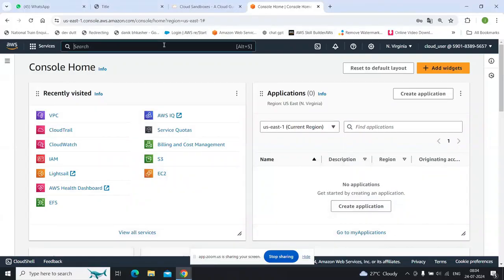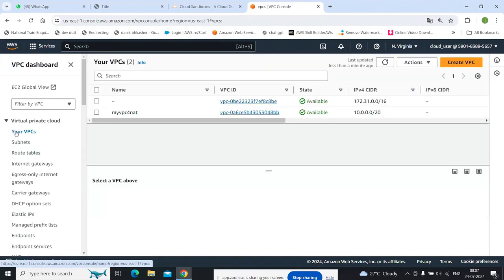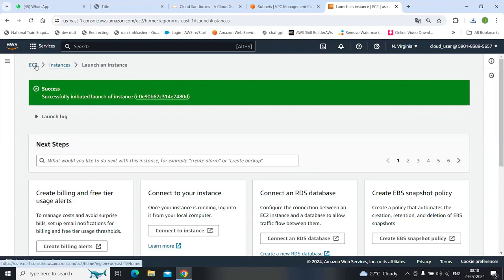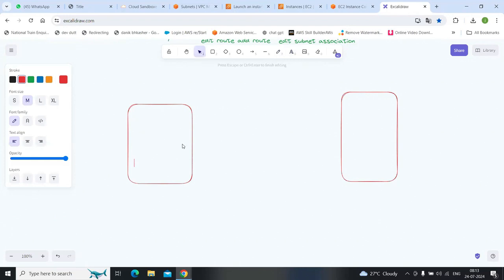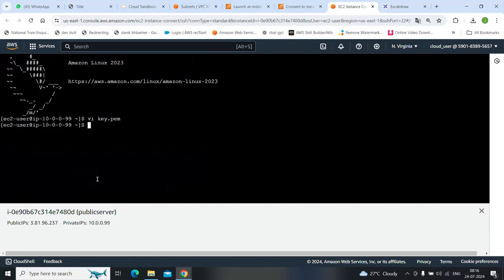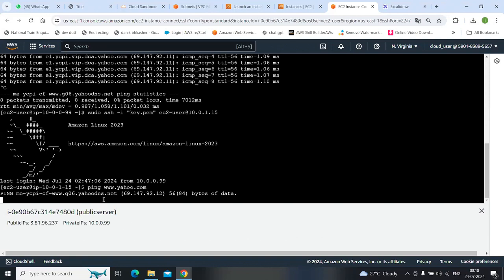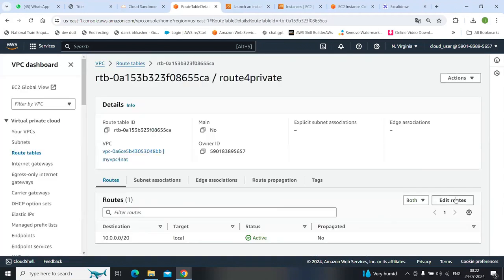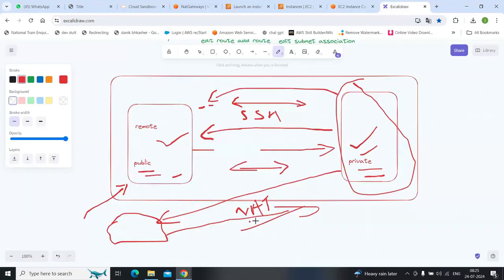Mastering AWS VPC with NAT: Secure and Scalable Network Architecture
Dive into the world of Amazon Web Services (AWS) Virtual Private Cloud (VPC) and Network Address Translation (NAT) in this comprehensive tutorial!

🔒 Learn how to create a secure and scalable network architecture using AWS VPC
🌐 Understand the role of NAT in enabling private subnets to access the internet
🚀 Step-by-step guide to setting up a VPC with public and private subnets
🛠️ Explore NAT Gateways and NAT Instances - when to use each and why
💡 Best practices for implementing NAT in your AWS infrastructure
🔍 Troubleshooting common VPC and NAT issues

Whether you're a beginner or an experienced AWS user, this video will help you master the concepts of VPC and NAT, essential for building robust cloud solutions.